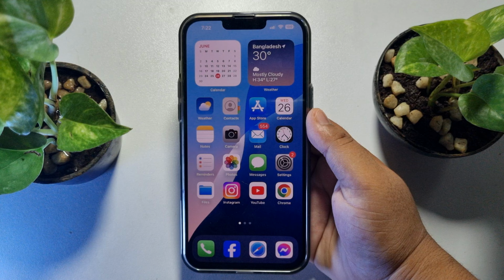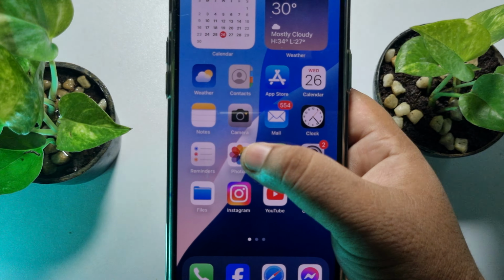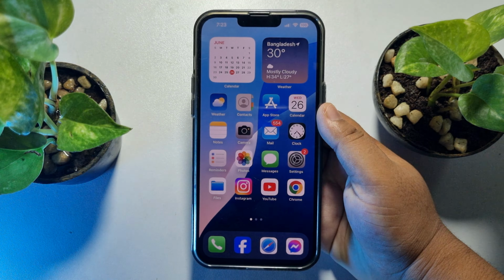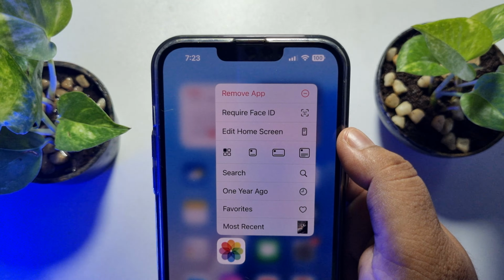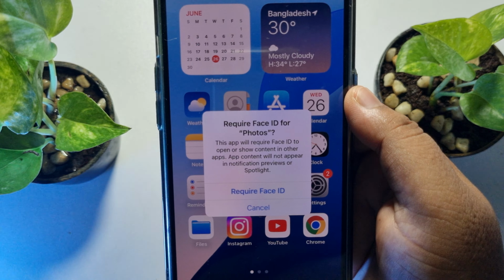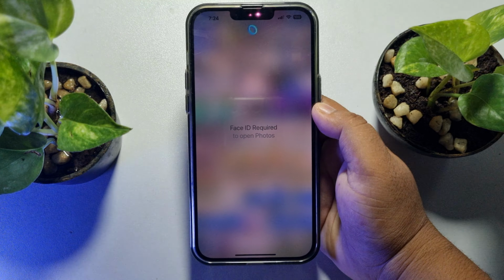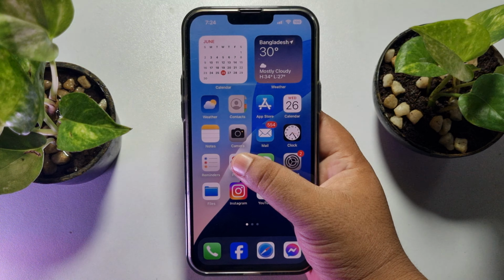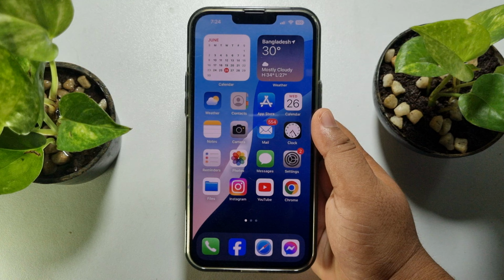How to permanently delete photos & Videos from iphone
If you want to free up your icloud storage by deleting iPhone photos or videos permanently? In this step-by-step guide, we will show you how to easily delete photos from your iPhone, freeing up valuable space for new memories from iPhone 15/14/13/12/11/X/8/7/6. Check it out.